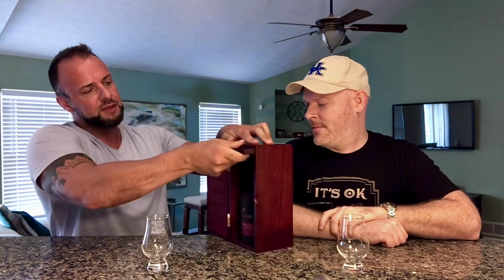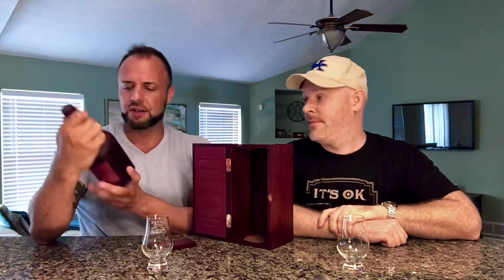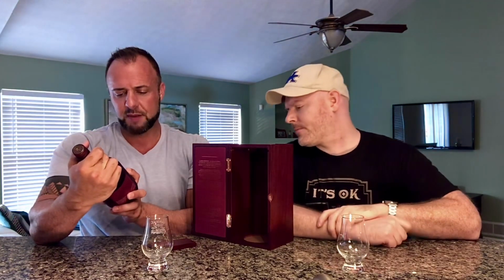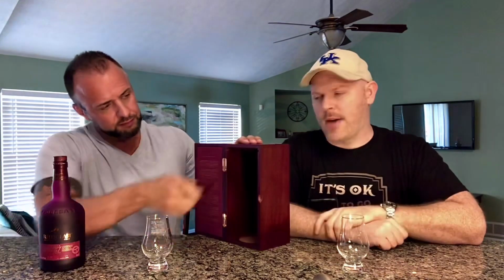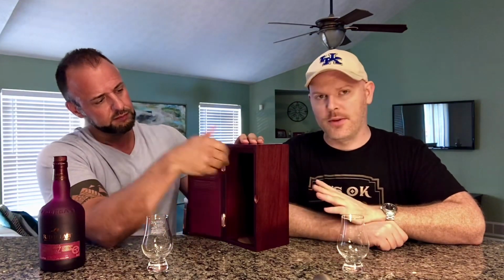Redbreast 27-year-old : Review #281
Single Pot Still whiskey aged 27 years and bottled at 53.5% abv. This is the batch two aged in Ruby Port Casks.